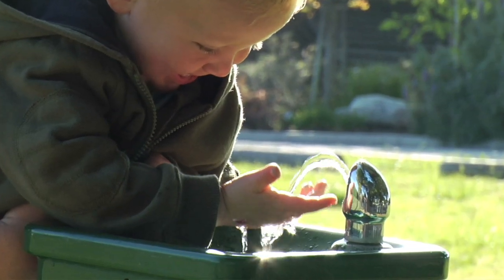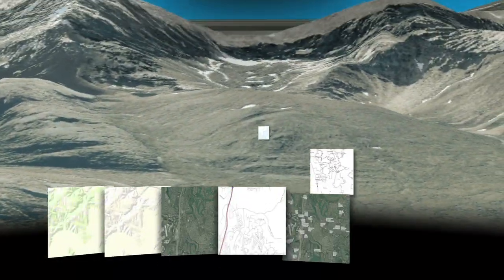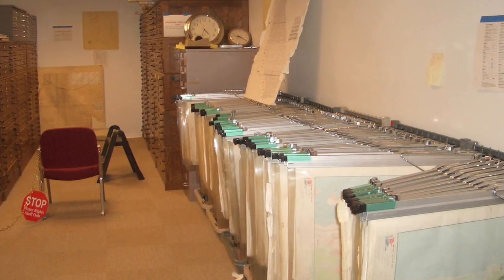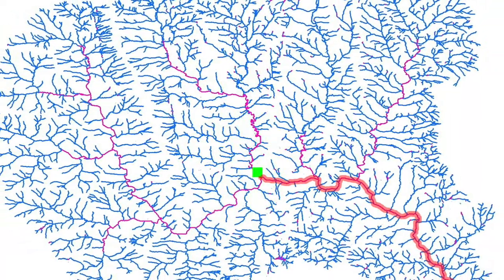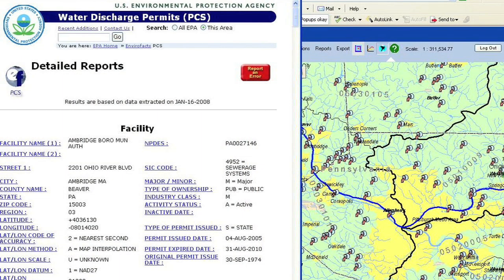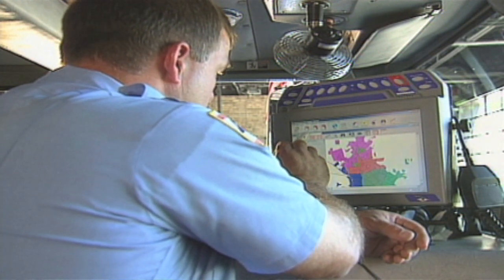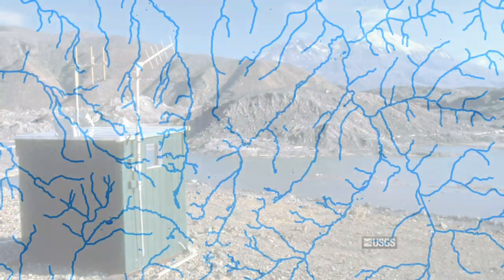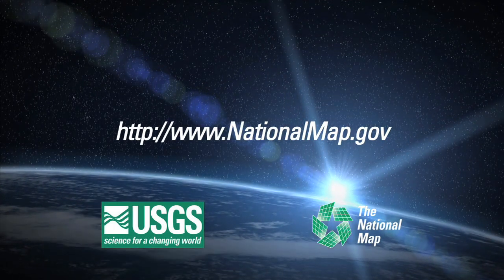The Role of Hydrography in The National Map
(for captioned version and other formats)

Water is vital to our Nation and the U.S. Geological Survey plays an important role in the tracking and mapping our water resources.  The National Hydrography Dataset component of The National Map supports this mission and is widely used in the study of hydrology, natural resources, and pollution control.  Users of USGS geospatial data discuss the role of the National Hydrography Dataset in water rights management in California, fisheries management in Michigan, and drinking water threat analysis nationwide.